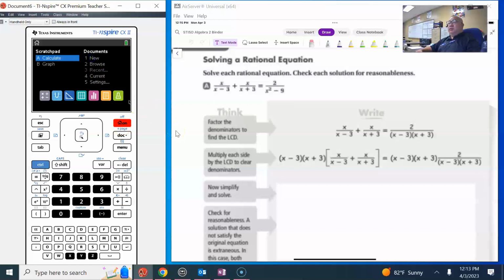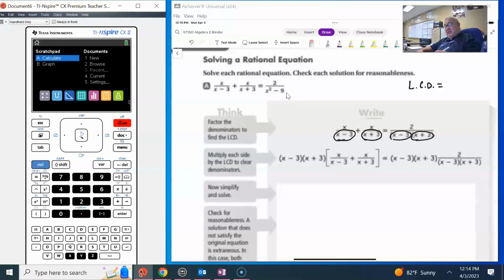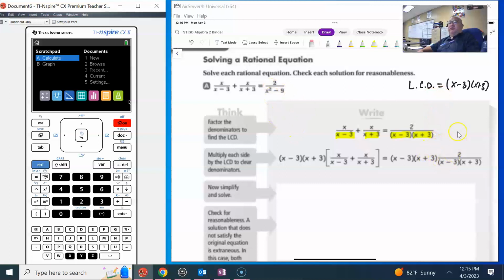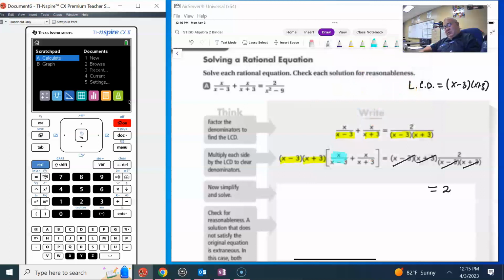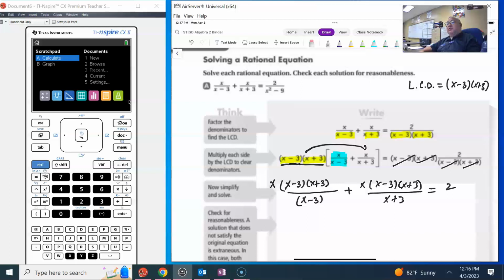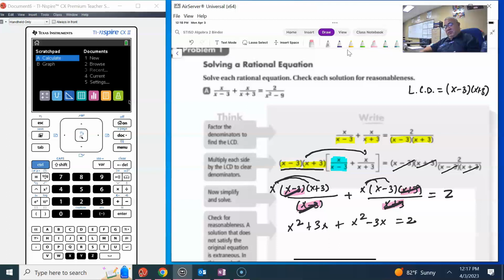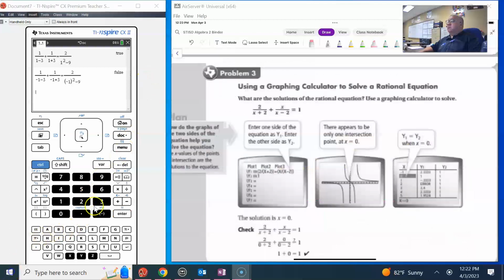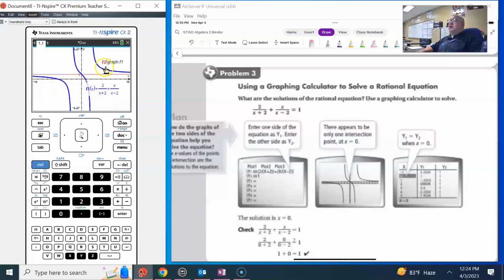Algebra 2 - Solving Rational Equations using LCD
@drzekegarcia This video shows how to solve rational equations using algebraic methods and technology.